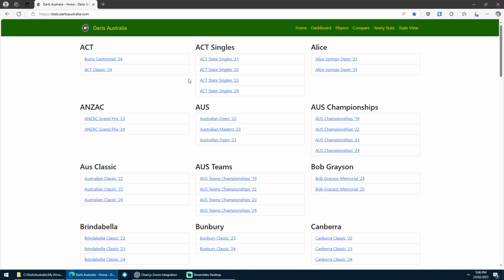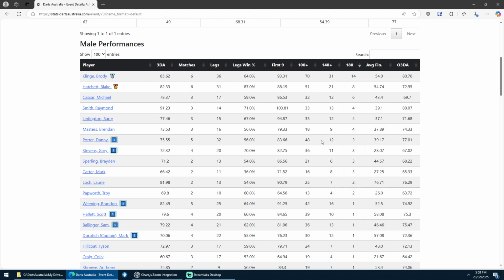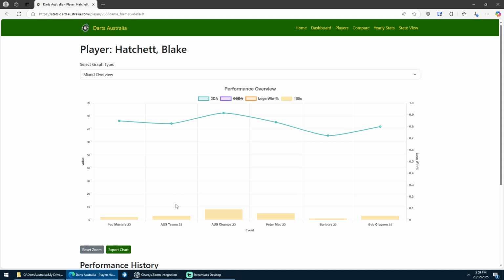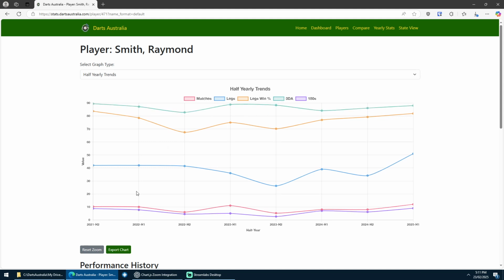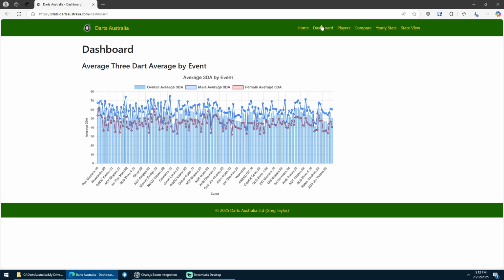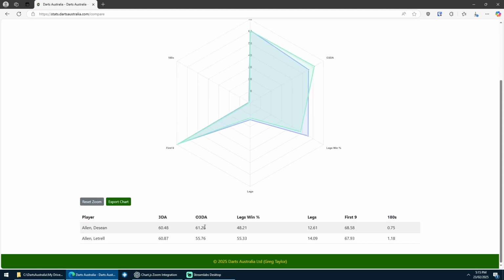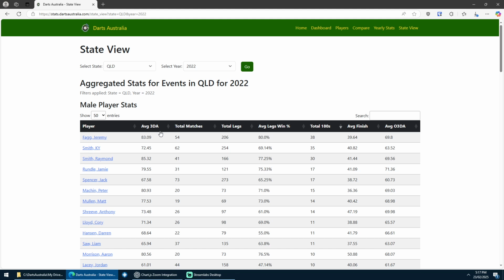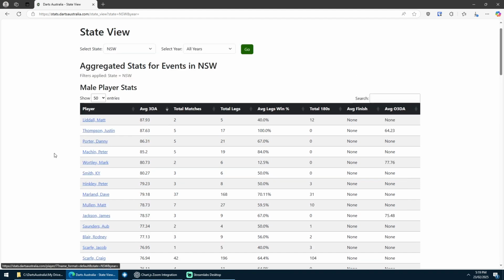DA Statistics Database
This is a quick guide to the new Darts Australia Statistics Tool available from the DA

Features include:
Player Profiles & Statistics – Track individual performance over time.
📊 Event & Match Analysis – View detailed stats for past and present DA ranked events.
⚖ Player Comparison Tool – Compare players head-to-head based on various metrics.
📈 Interactive Graphs – Get dynamic, zoomable insights into game trends (click on data headings to show/hide)